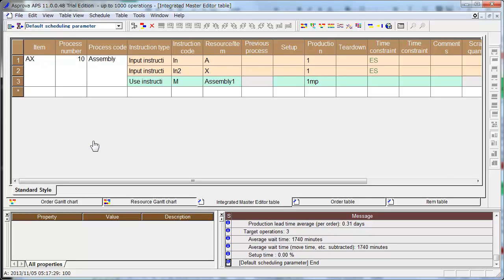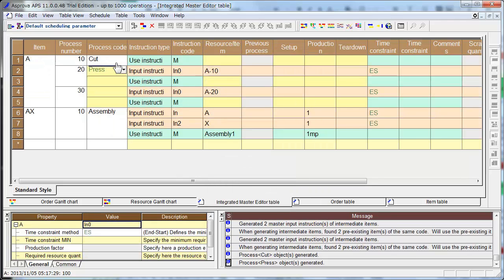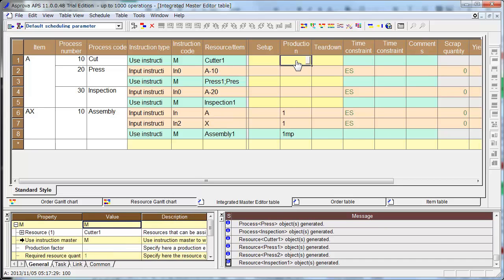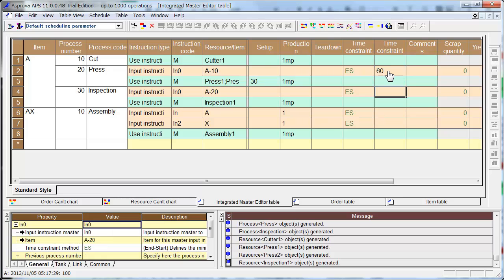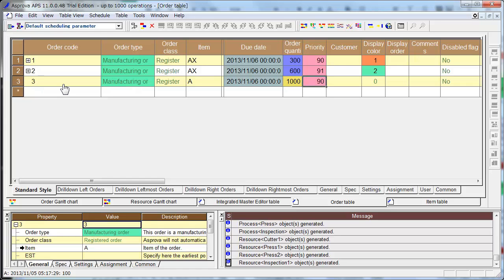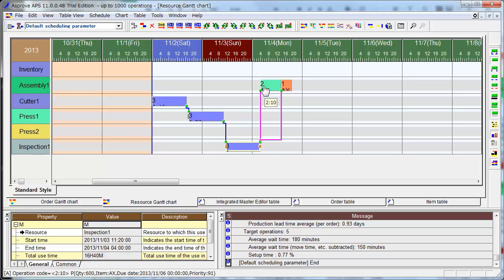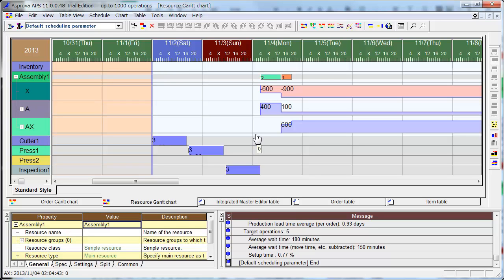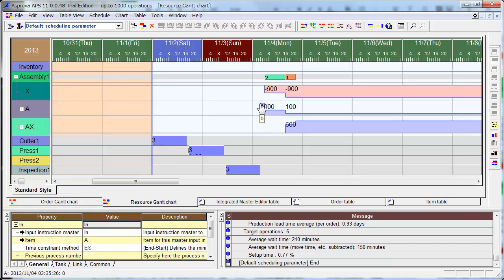3. Multi-process scheduling - How to make your own prototype of Asprova